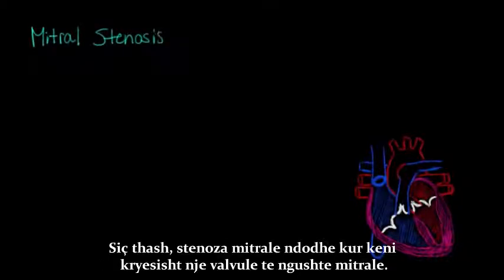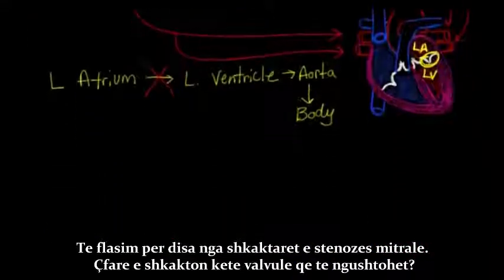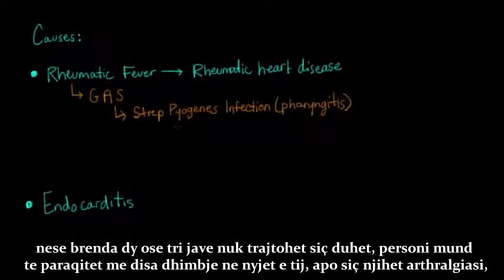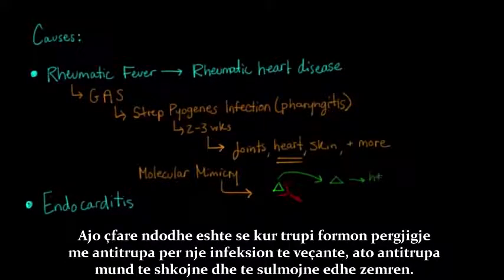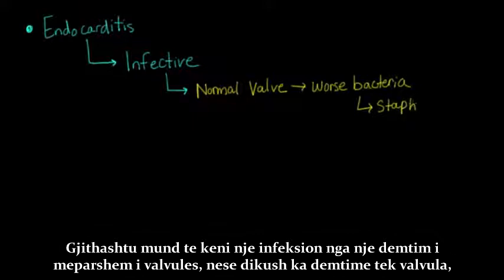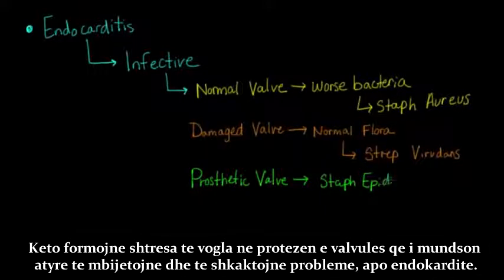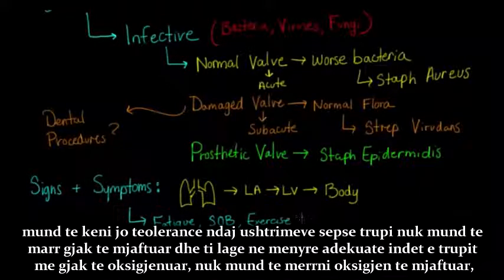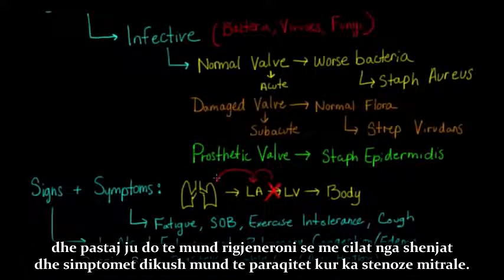Semundja e valvulave te zemres, stenoza mitrale, pjesa e tete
Semundja e valvulave te zemres, stenoza mitrale, pjesa e nente